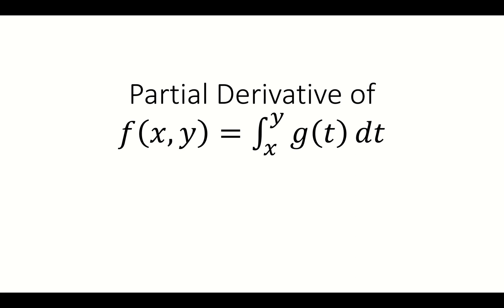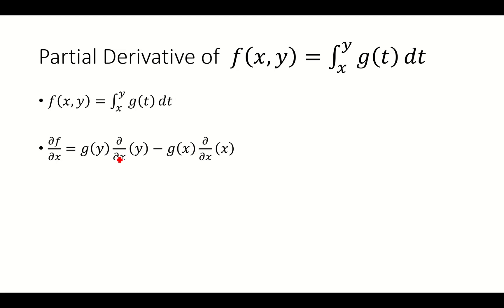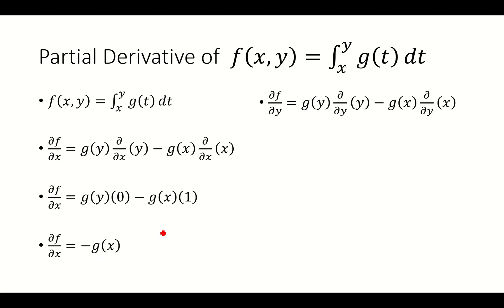Partial Derivative of f(x,y) = Integral from x to y of g(t) dt